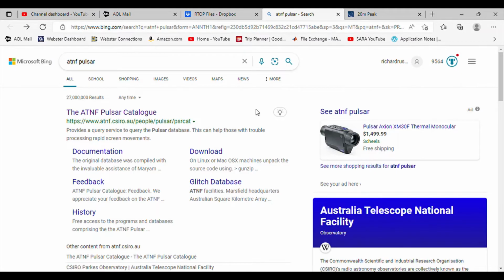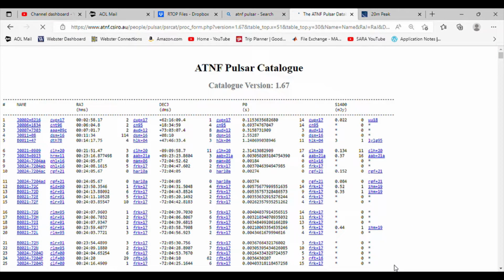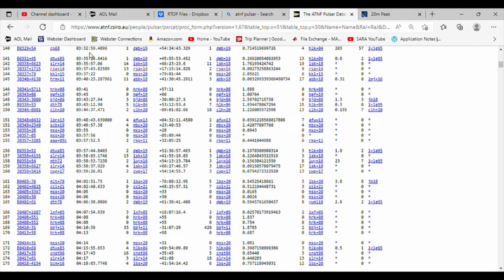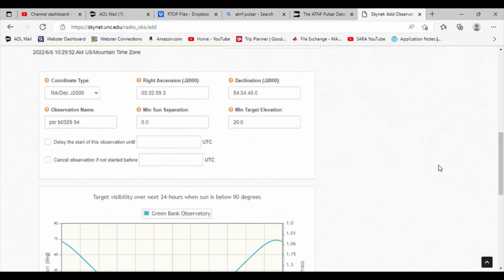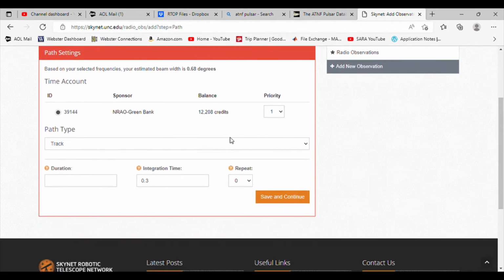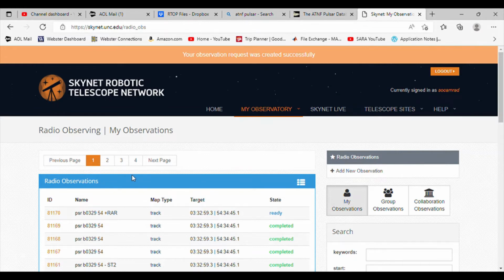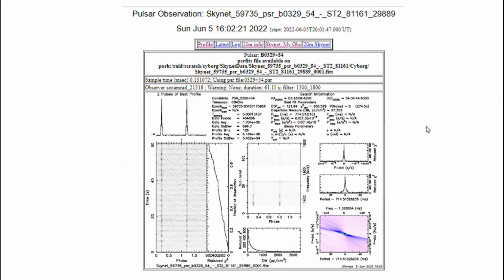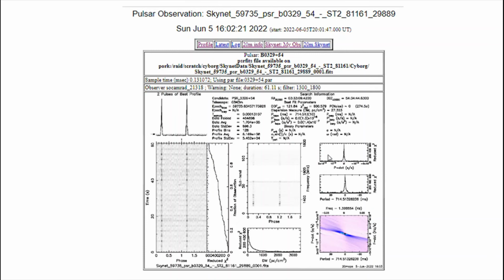Detection of Pulsar B0329+54 using the Green Bank 20 Meter Radio Telescope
Observer: Dr. Richard Russel

Special Thanks to the Skynet Authors:

  Daniel E. Reichart
  Joshua B. Haislip
  Vladimir V. Kouprianov
  Kevin M. Ivarsen
  J. Adam Crain
  Andrew C. Foster